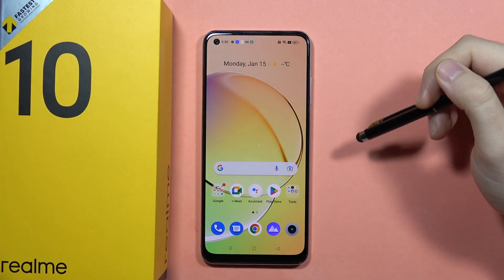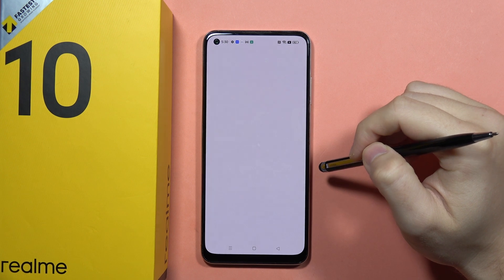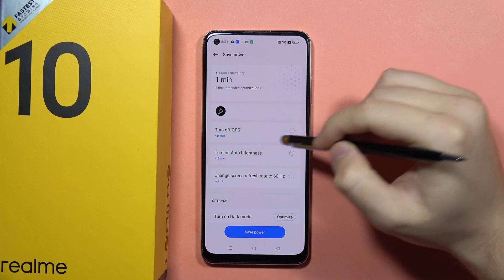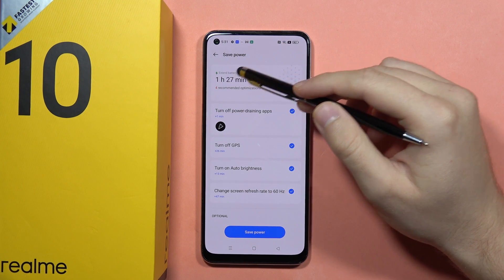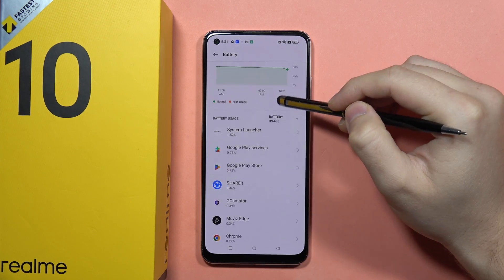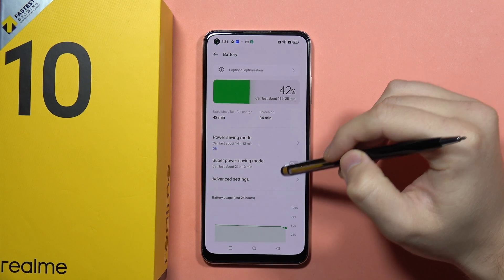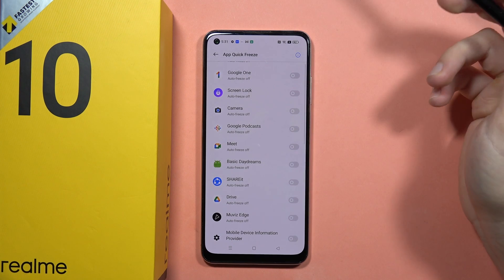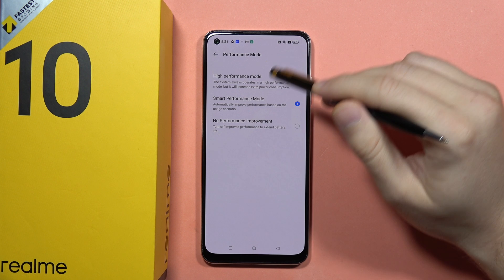Realme 10: Fix Battery Problem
Address battery issues on your Realme 10 with this troubleshooting guide. In this tutorial, I'll provide step-by-step instructions on how to fix common battery problems on your device. Discover tips and solutions to optimize battery performance, extend battery life, and resolve any issues affecting the battery on your Realme 10.